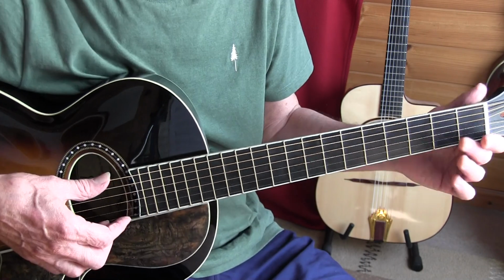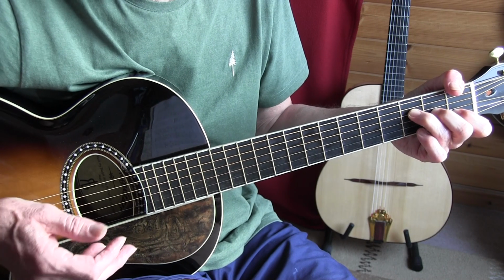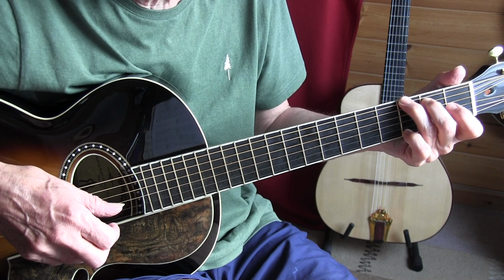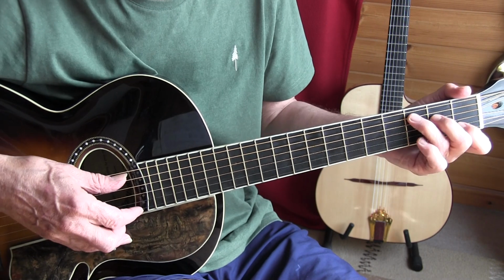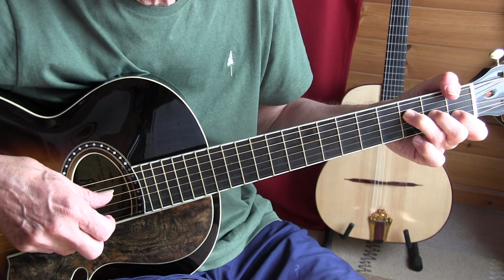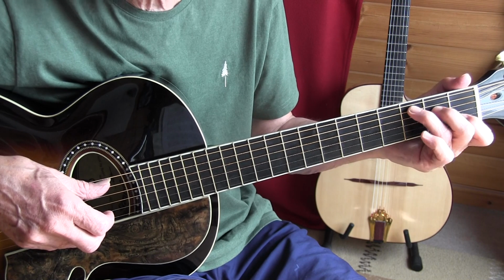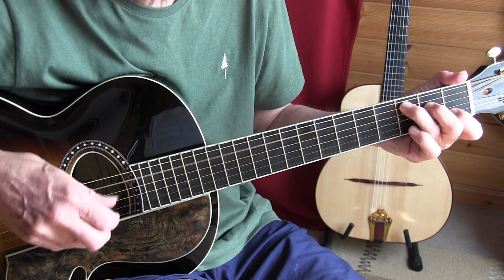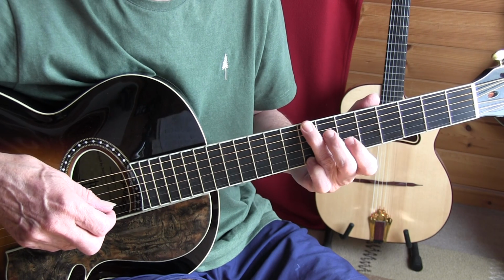EZ Fingerpicking Lesson - My Creole Belle - Free TAB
More easy lessons with tab on that page.
Standard tuning, key of C
"Creole Belle" was a composition of the Danish born bandleader JB Lampe.  The song became popular again when Mississippi John Hurt performed it in the early 60ies.